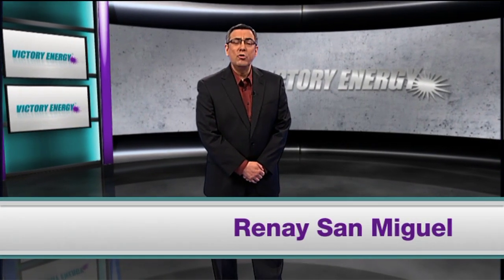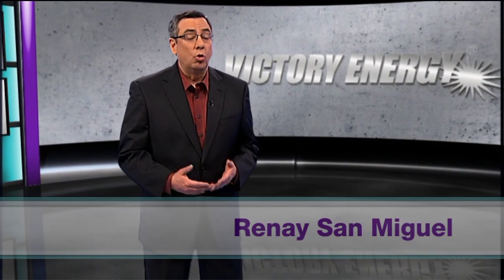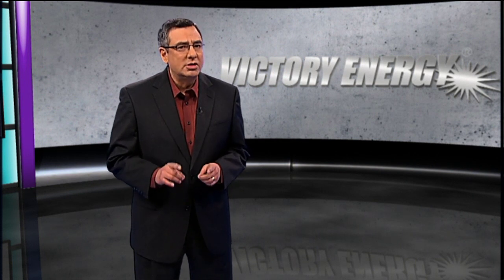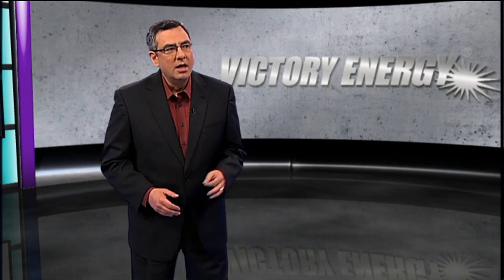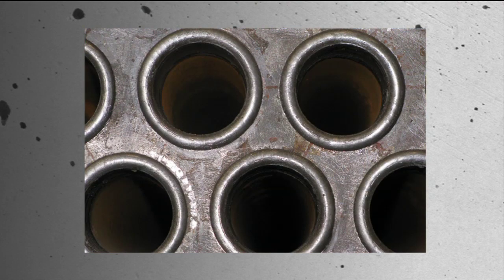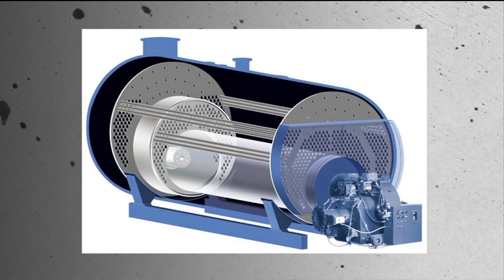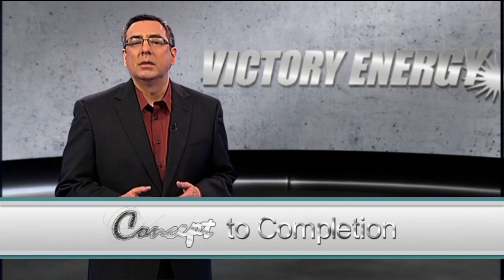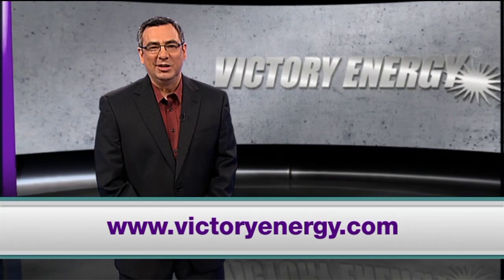Benefits of Firetube Boilers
There are many advantages of a Firetube Boiler verses a Watertube Boiler including efficiency, lower capital cost, less maintenance as well as often a smaller energy footprint. Victory Energy is a leader in industrial boiler construction.